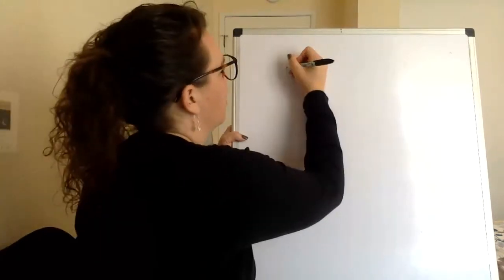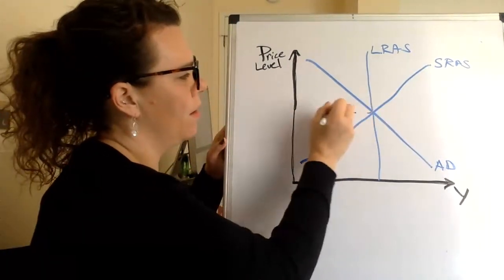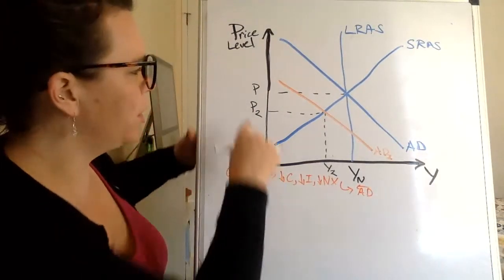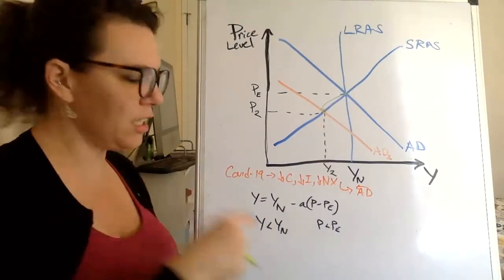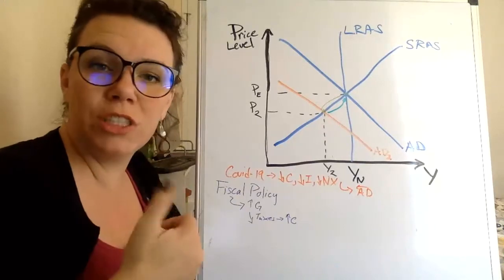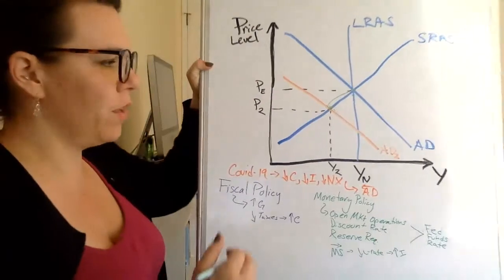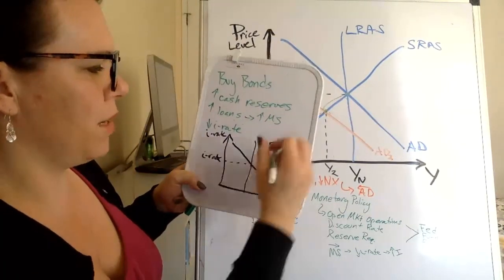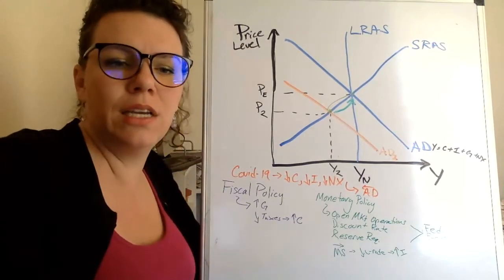Econ 1A Monetary Policy & Fiscal Policy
A review of the mechanisms of monetary and fiscal policy, and how they affect aggregate demand and aggregate supply.